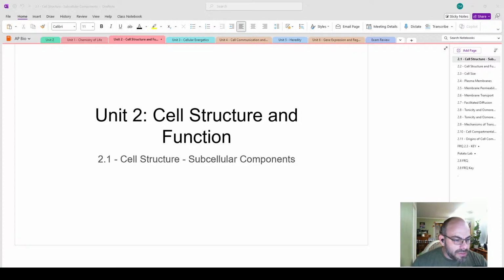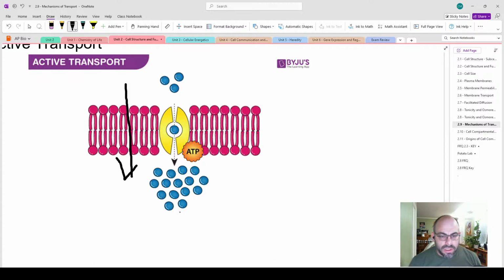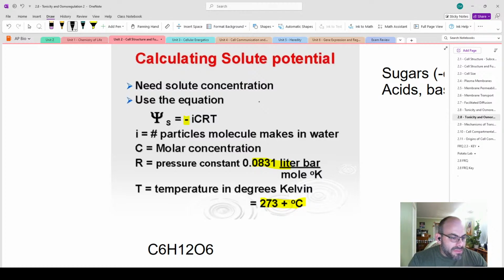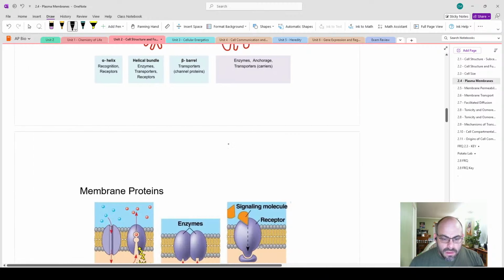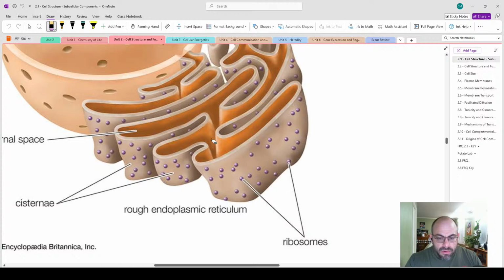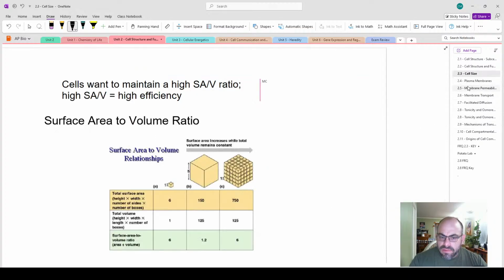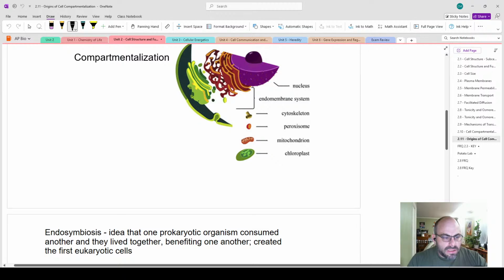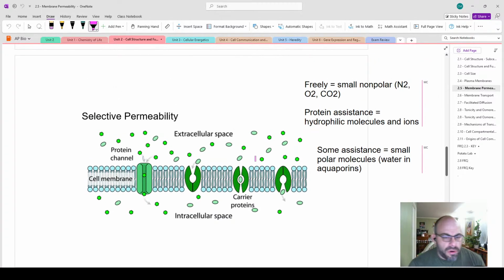AP Bio - Unit 2 Exam Review - LIVE STREAM!